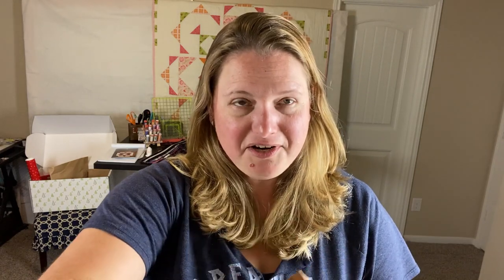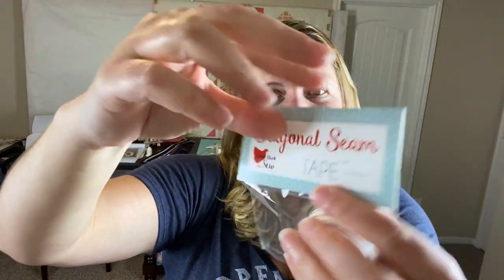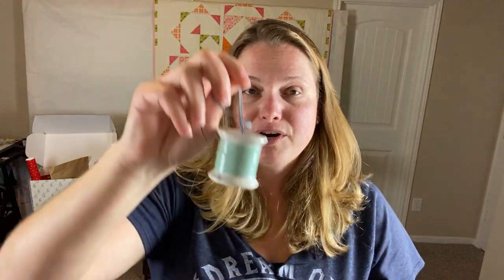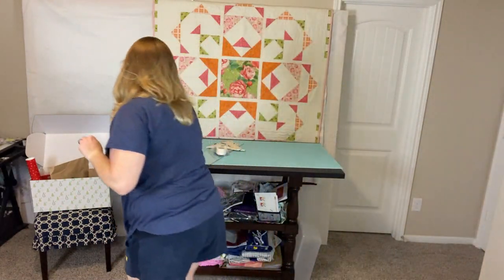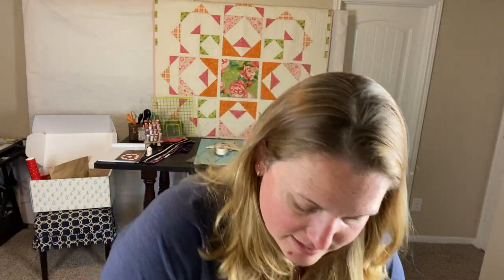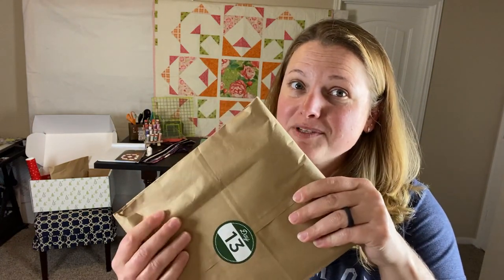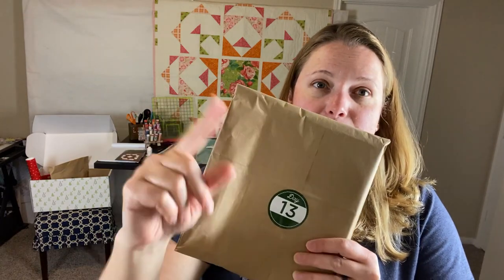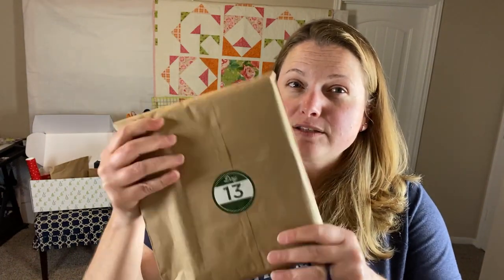Day 12! Jenny's Countdown to Christmas | Advent Calendar Unboxing | Missouri Star Quilt Company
Jenny's Countdown to Christmas has been so amazing so far!

Day Three
Christmas Charm Packs -

Day Four

Day Five

Day six

Button Coaster -

Day seven

Day  Eight

Day Nine
Adjustable thimble -

Day 10
Gnome Pillow Pattern -
Day 11
Thread Ornament-

Day 12
Diagonal Seam Tape-